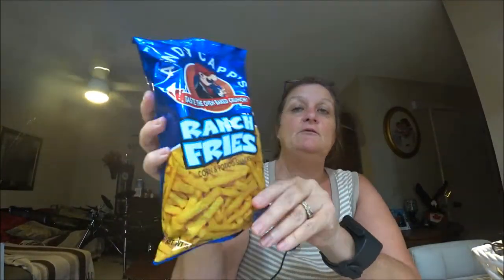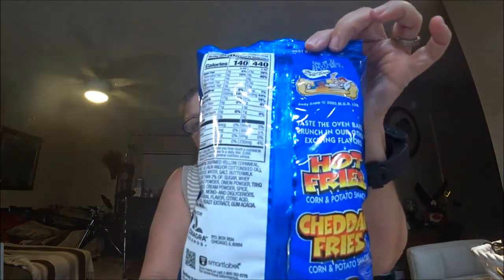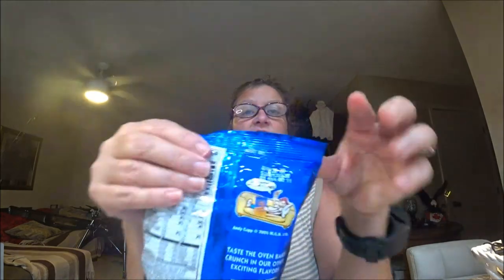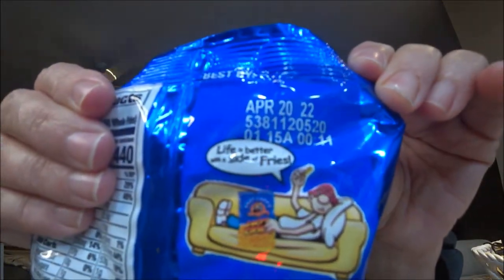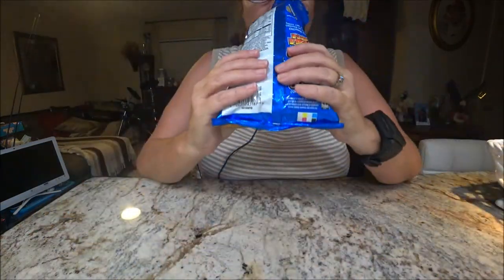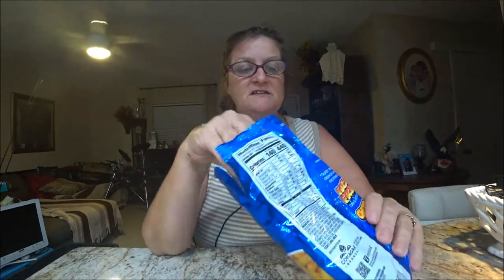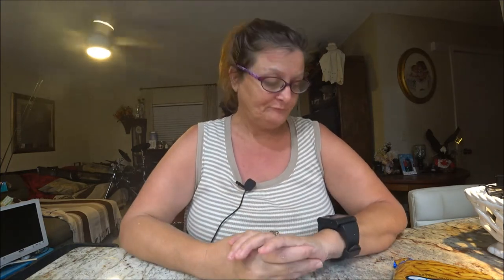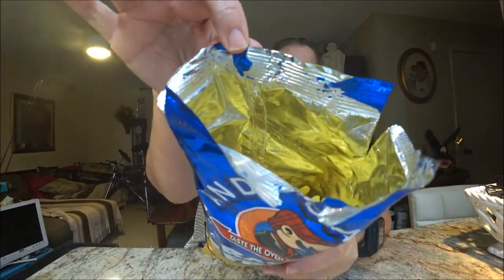Andy capp's Ranch Fries